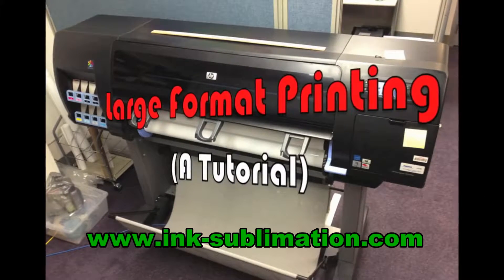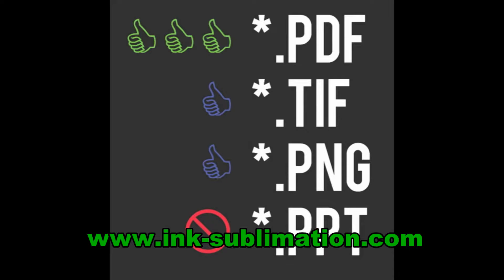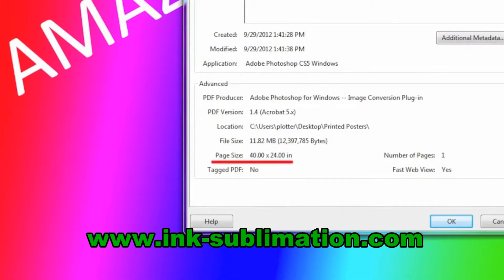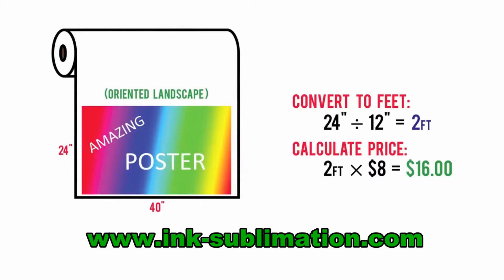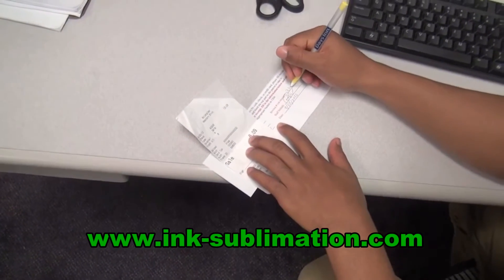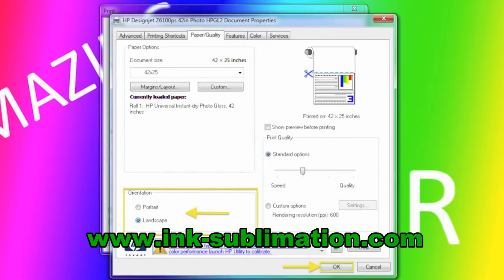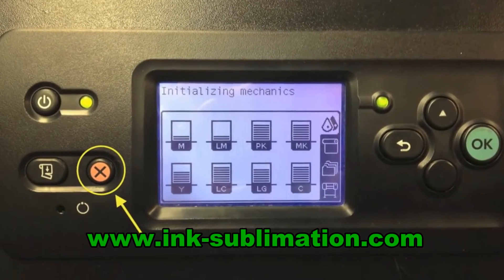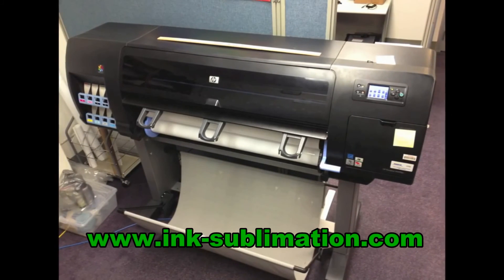the tutorial of large format printing with sublimation transfer paper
GetWin Industrial Co., LTD. is deal with sublimation transfer paper, t-shirt transfer paper, fast dry sublimation paper, dye sublimation ink, photo paper, heat press machine, ink chip, ink cartridge and large format printer.

Skype: li.sunny282